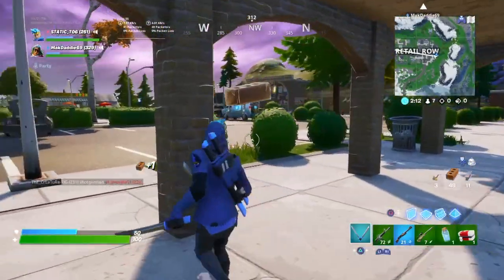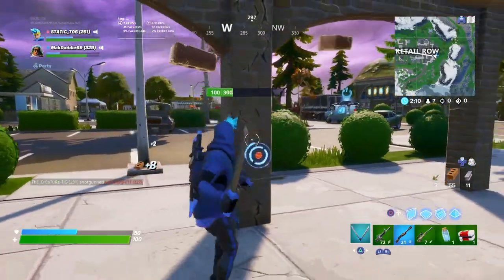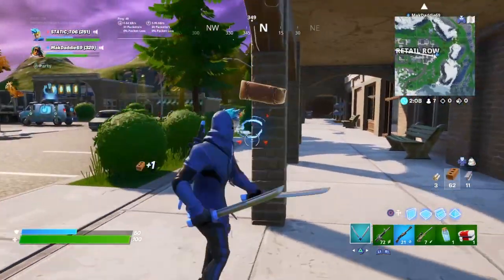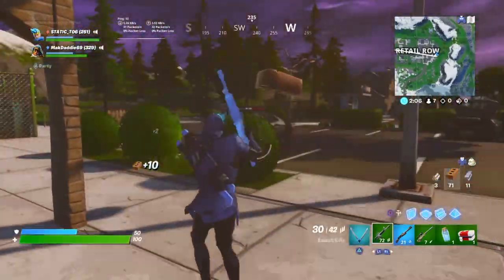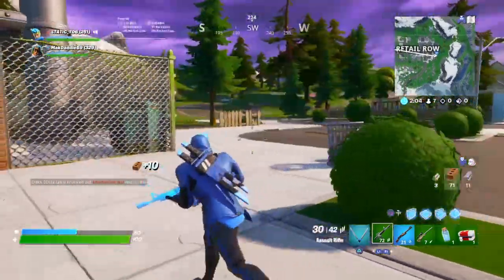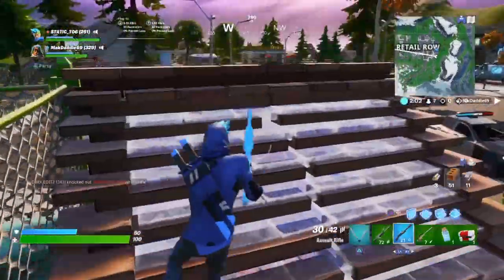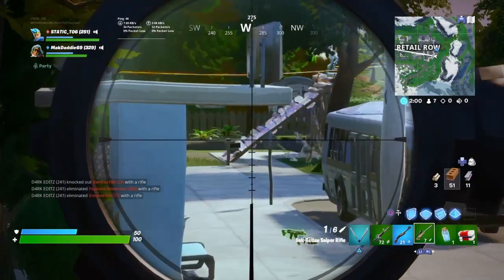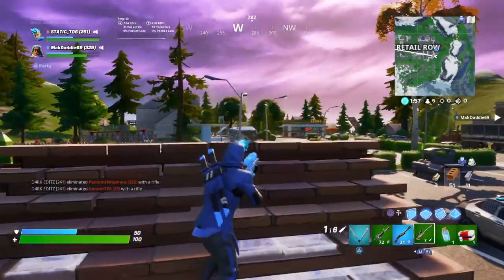Fortnite Update 2.62 Patch Notes LOCKER PRESETS (Fortnite Battle Royale)